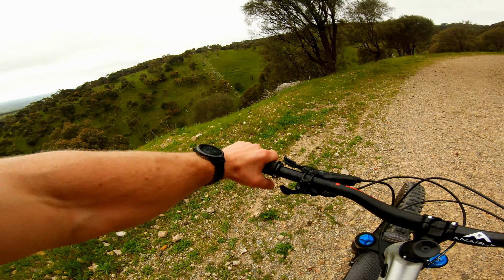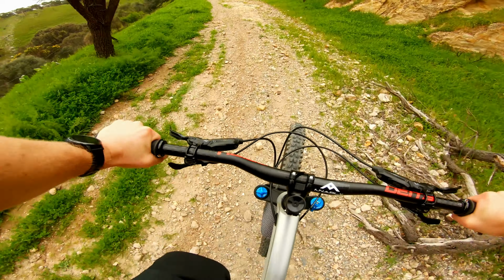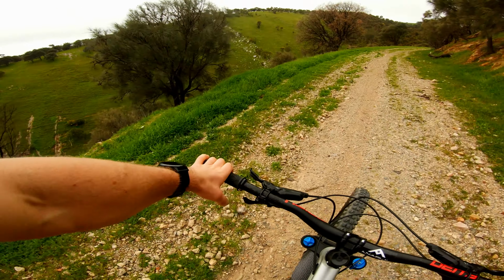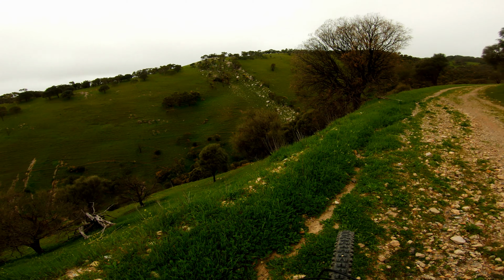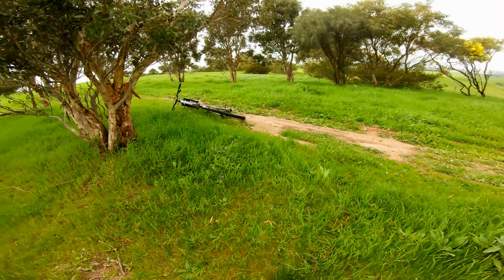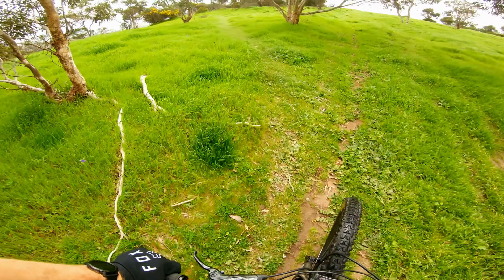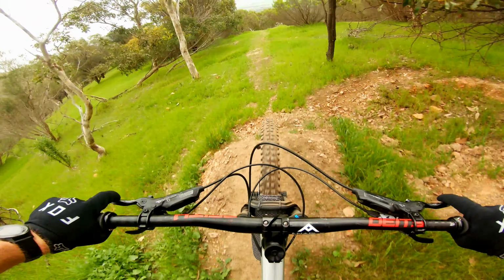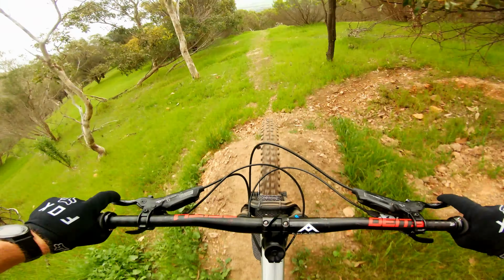The Juice Was Worth The Squeeze!- Friday MTB trail exploration (Sellick's Hill)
Spent this arvo having an explore around Sellick's Hill in the south of Adelaide. It's a big climb up, but the trail was worth it. Very fast and off camber with some great steep sections and jumps.
My first time heading down this one so didn't hit all the main jumps but next time I'll press send for sure!

This ride was powered by Knarly and NitroExtreme :P